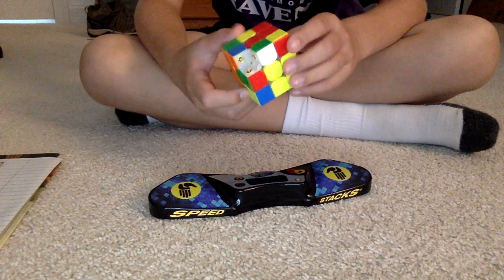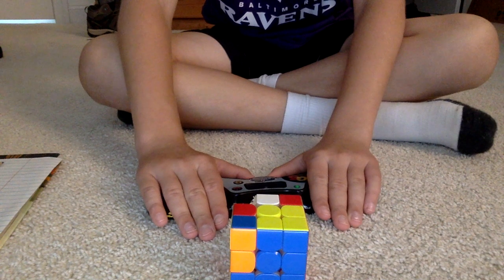3x3 average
Average=33.29